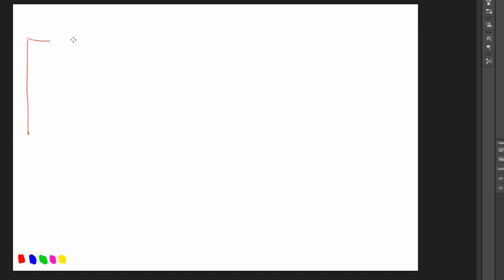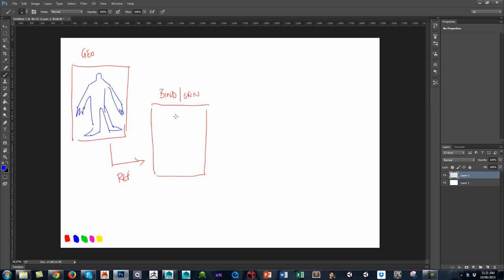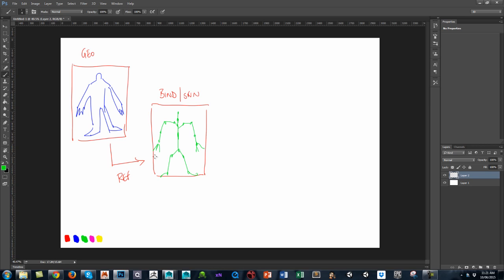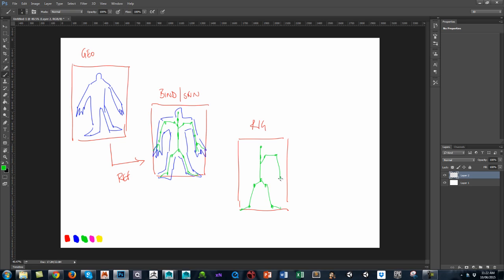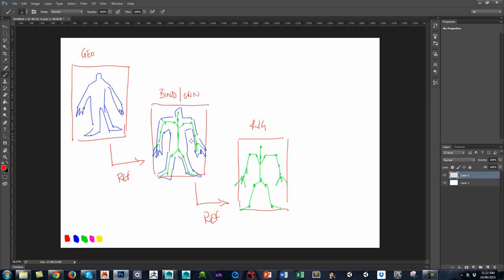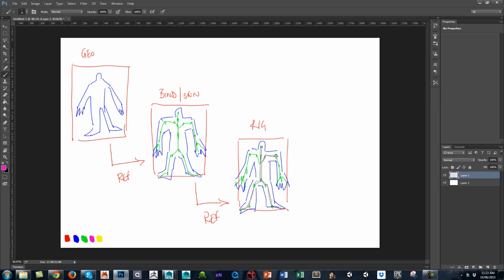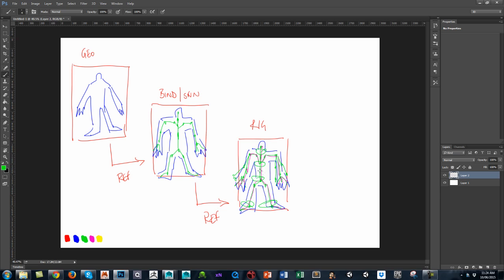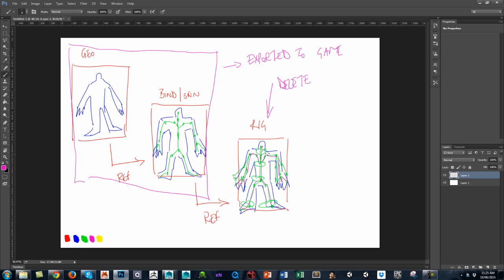Frankie 12 - Reference overview for Rigging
A recap of setting up references and how this will affect the skeleton for Rigging.  This is a more robust way of getting animation into game.